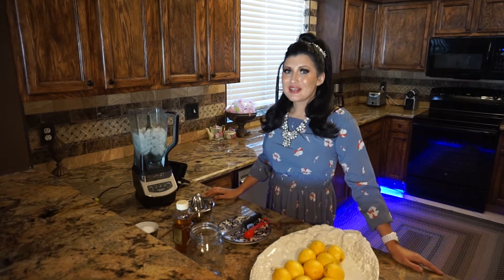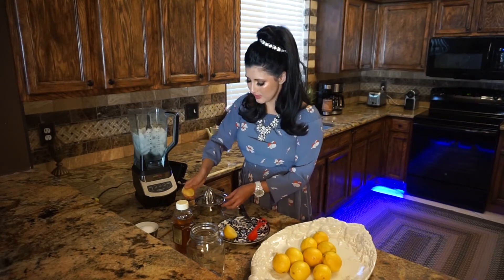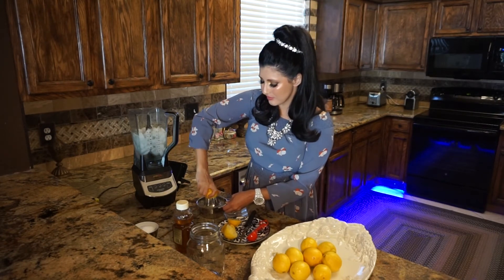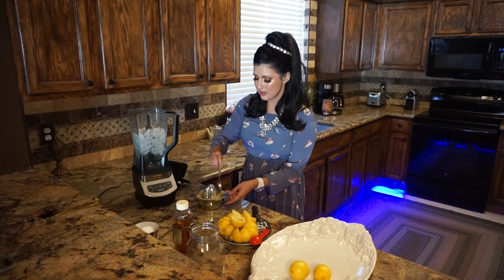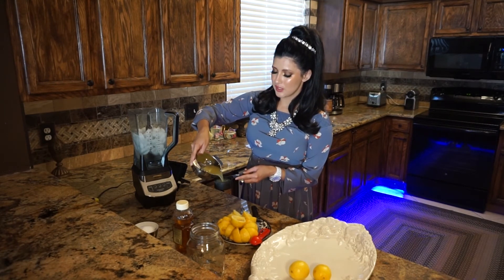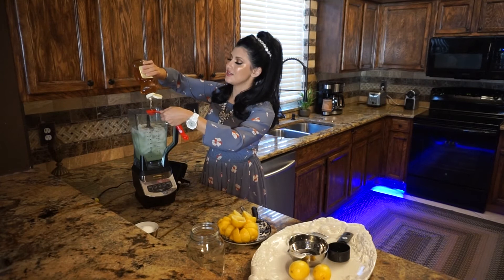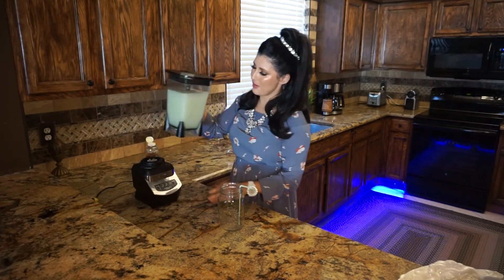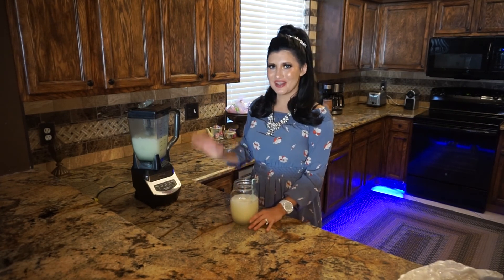Lemonade with Honey and Splenda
ingredients
8 lemons 5 cups ice
5 cups water
5 tbs honey
1 cup splenda sweetener